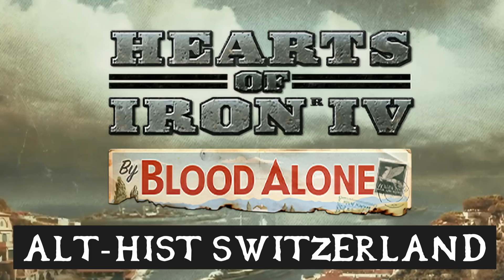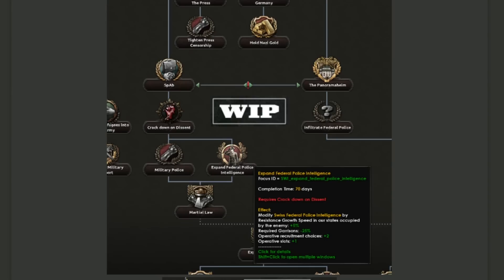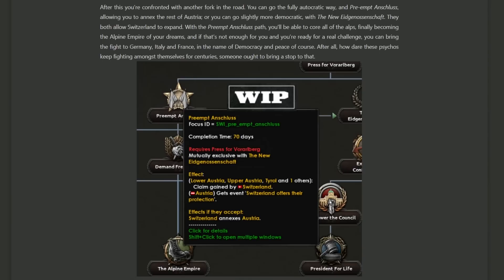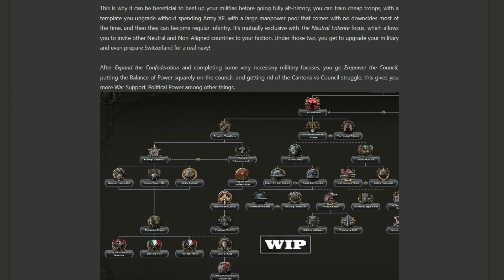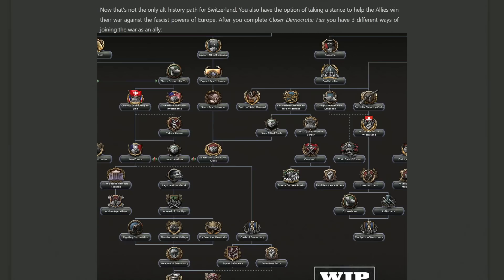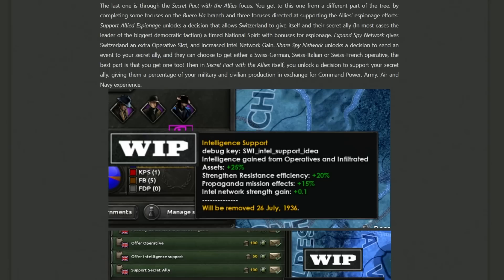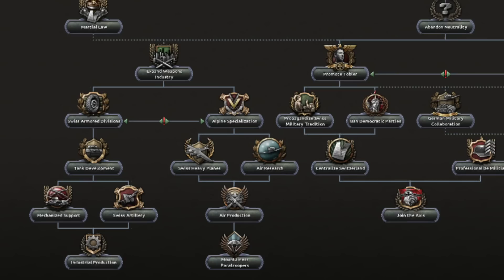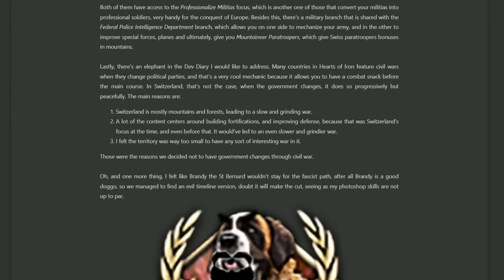ALT-HISTORY SWISS FOCUS TREE - By Blood Alone: Hearts Of Iron 4 Dev Diary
Vorelburg isnt just a state - its a state of mind.

Hi and welcome back to a HOI4 video - well a dev diary video - not an actual gameplay tutorial but yknow. This dev diary is messy so sorry in advance but its for a good cause as the Swizterland focus tree has a good amount of overlap and flow. just confusing.

00:00 Intro
00:23 Alpine Confederation
2:45 Voralburg to Empire
04:39 No Austria NO!
08:28 Democracy Flavours
11:35 German Allignment
14:26 Mountaineer Paratroopers?
15:24 Closing Thoughts and Bye